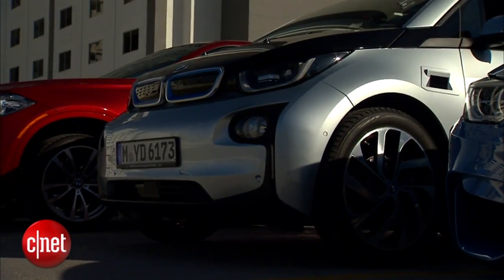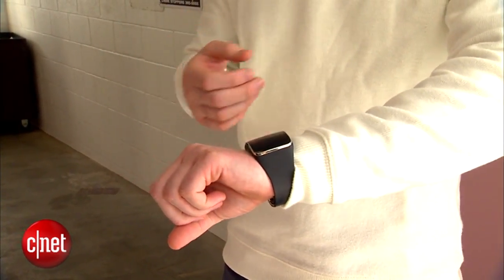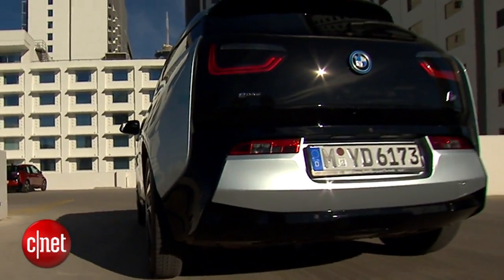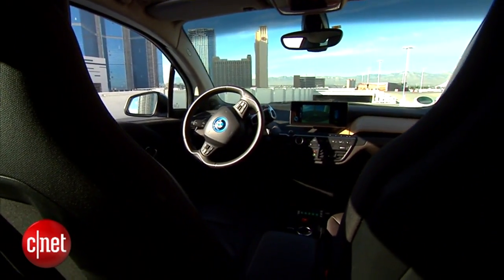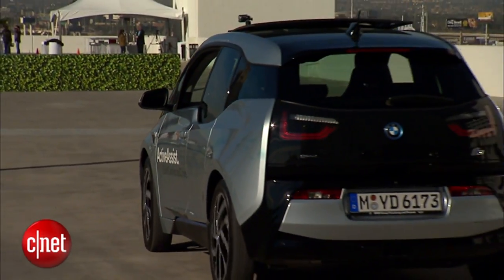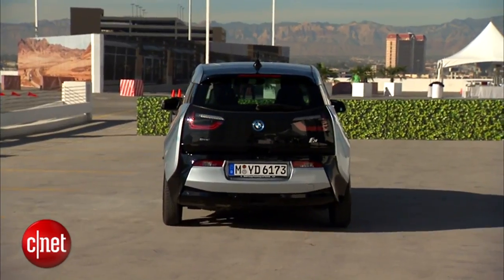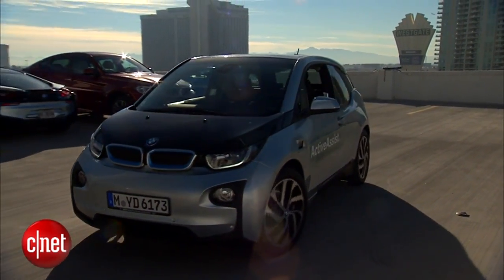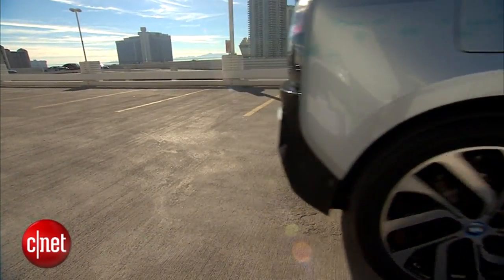BMW links smartwatches to self-parking tech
The German automaker app in the works lets drivers use smartwatches to command a BMW to park itself in a multi-level garage. The driver can also use the wearable tech to retrieve the car.